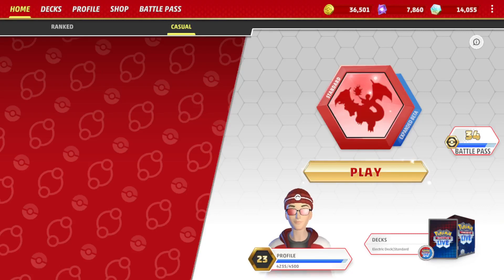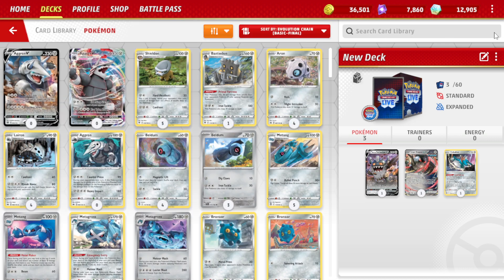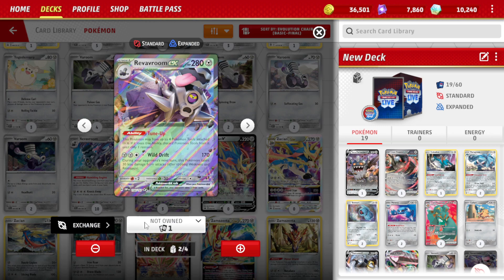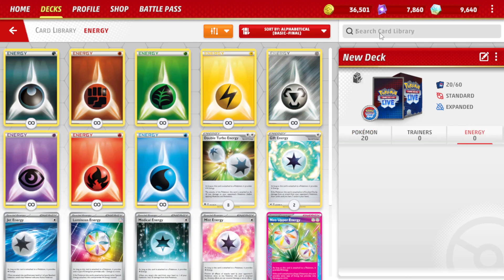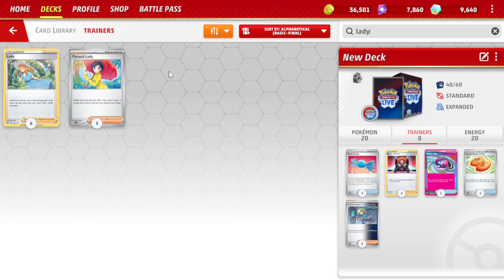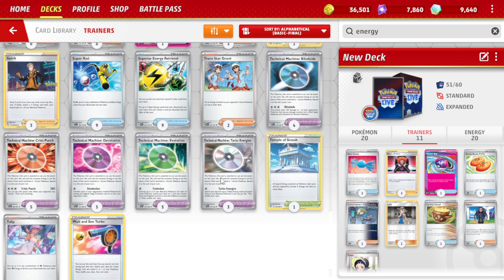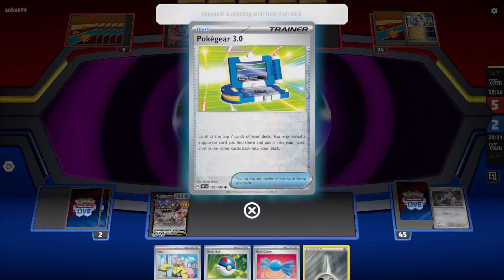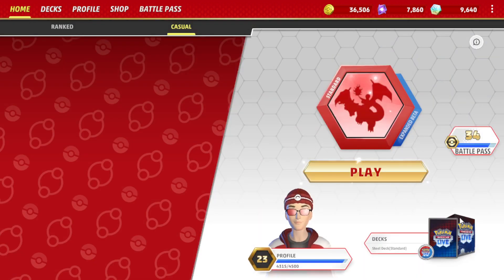Building & Testing a Steel Deck: Pokemon TCG Live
Not too bad on making the deck itself, but with the amount of Fire Type Decks it won't be used a lot